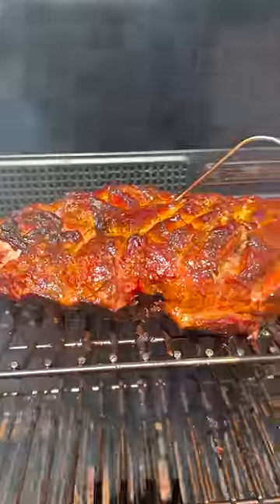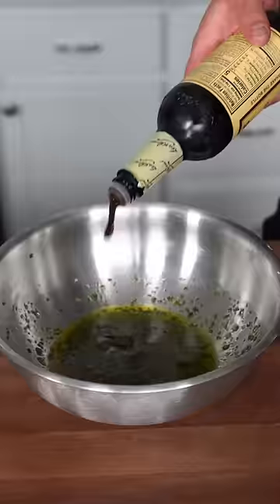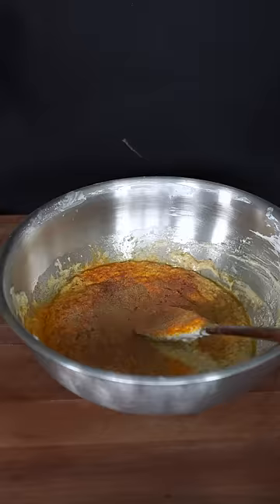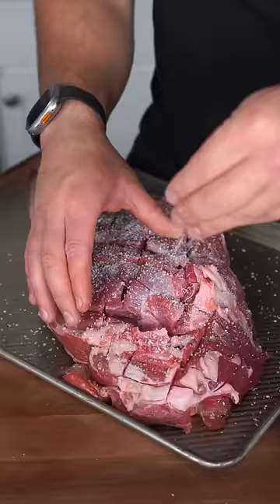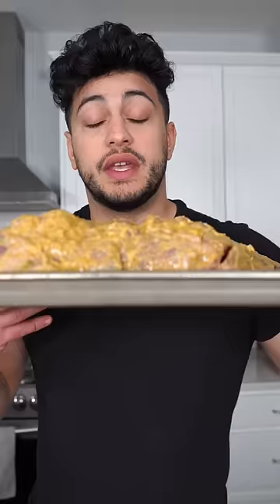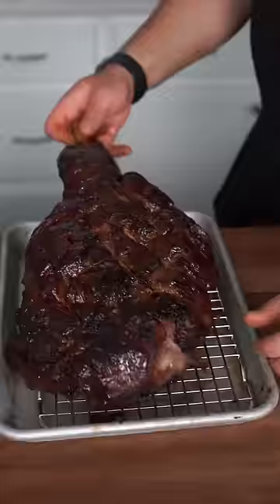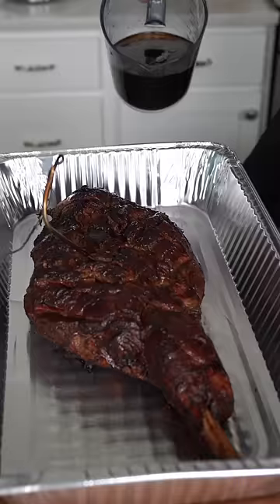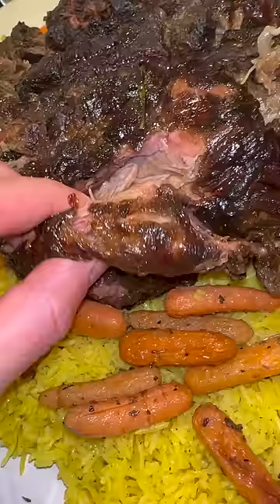The Only Leg Of Lamb Recipe You’ll Ever Need